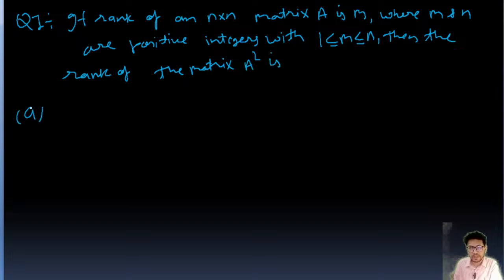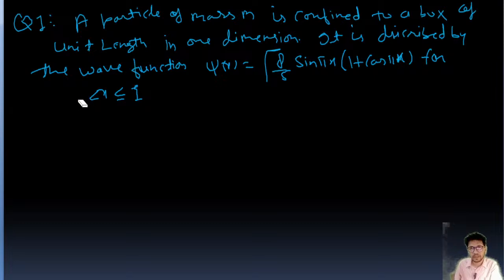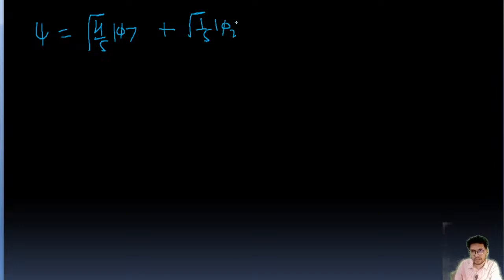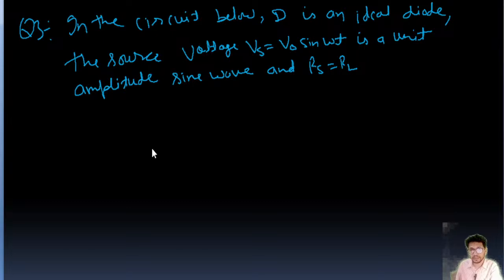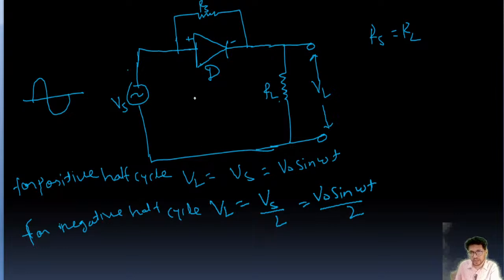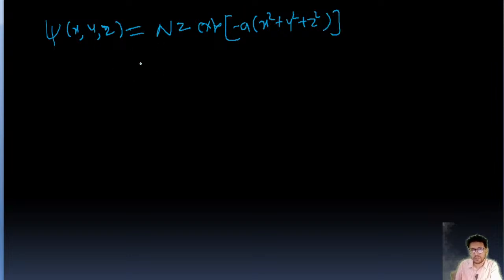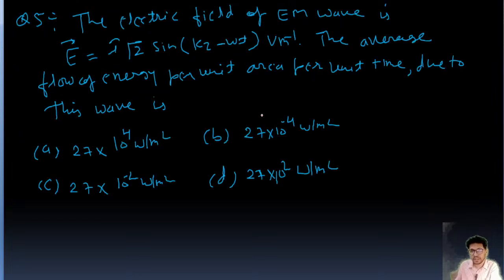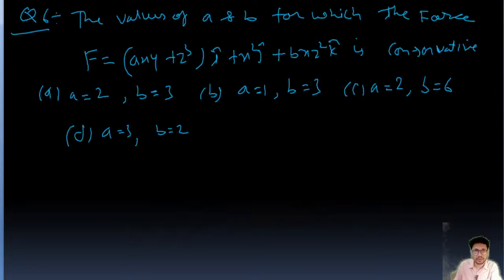CSIR NET Physics PYQs December, 2019 Series 4